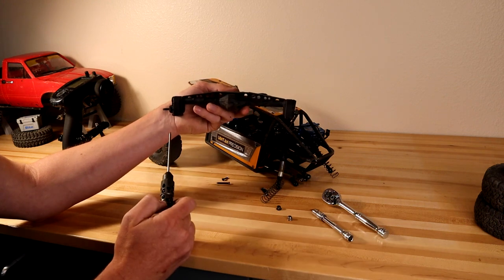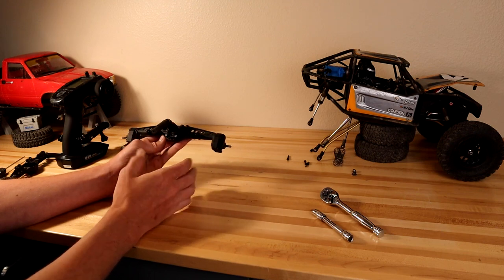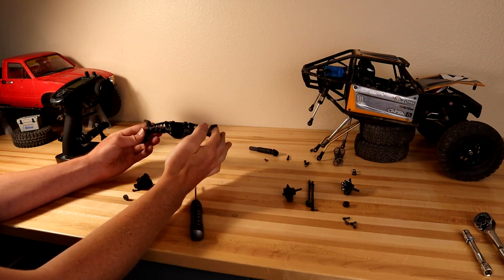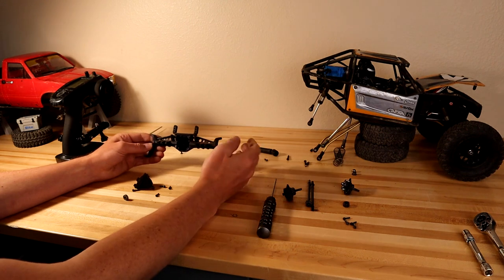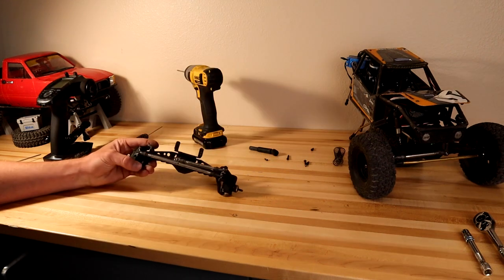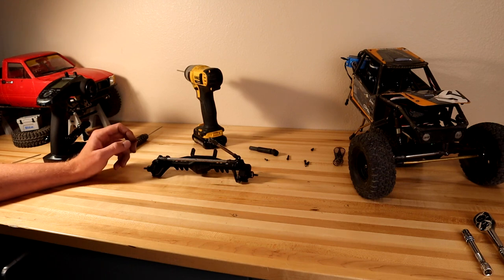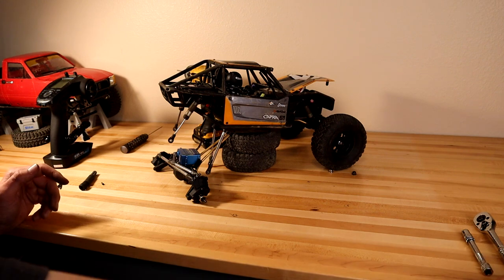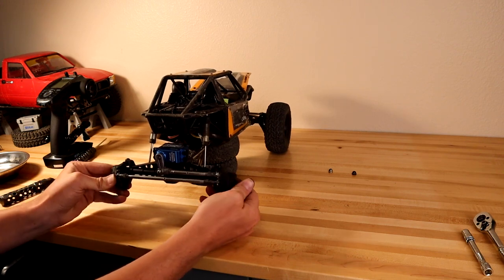How To: 4 Wheel Steer an Axial Capra!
If you want to learn what goes into adding rear steer to the axial Capra this is the in depth how to you’ve been looking for. It’s pretty simple and straightforward with only 3 tools needed! Below is a shopping list of the parts you’ll need and the small things you may overlook.

Shopping list

Axial front housing Part#: AXI232004

Axle Knuckles Part#: AXI232006

Knuckle screws Part#:

Universal axle shafts Part#: AXI232009

Full bearing kit Part#: TFE5837

Capra steering links Part#: AXI234005

Servo mount hardware Part#: AXIA1264

Flysky GT5 radio/receiver (3-4+ channel radio)

Steering servo